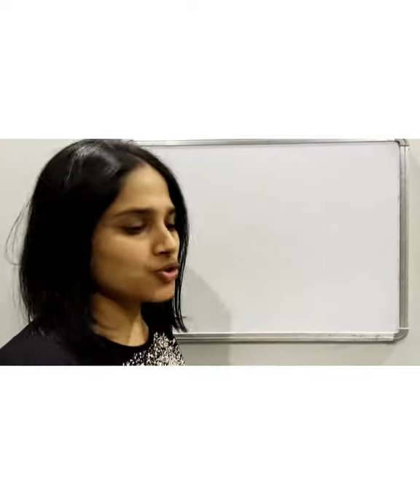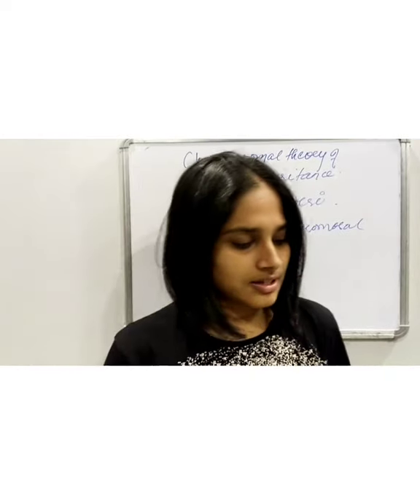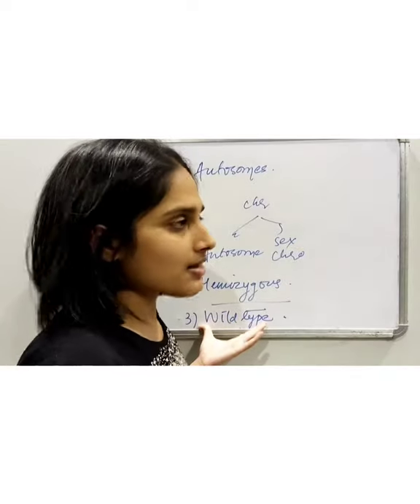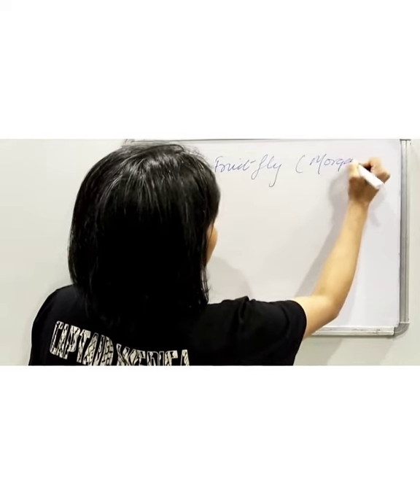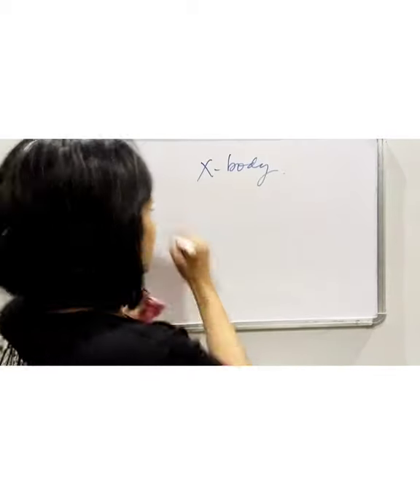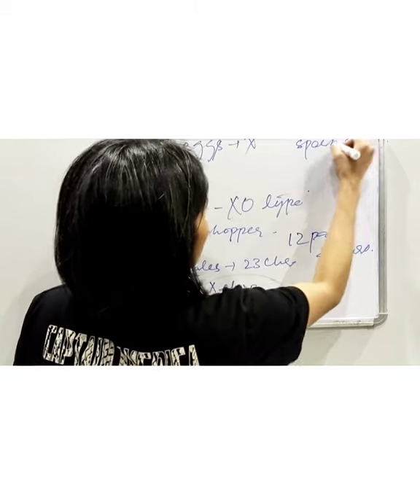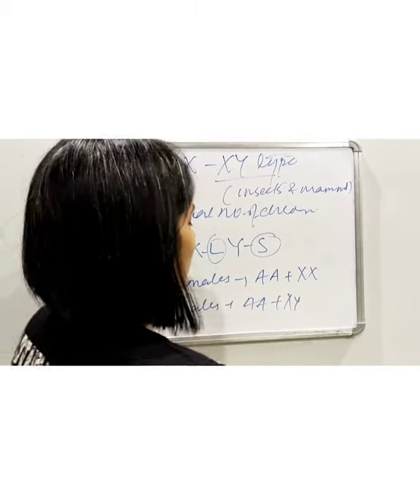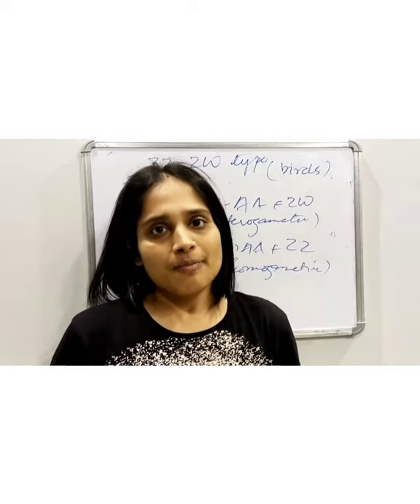Principles of Inheritance (Lecture-03)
The video contains description of chromosomal theory of inheritance and various types of chromosomal pairs determining sex of different organisms.